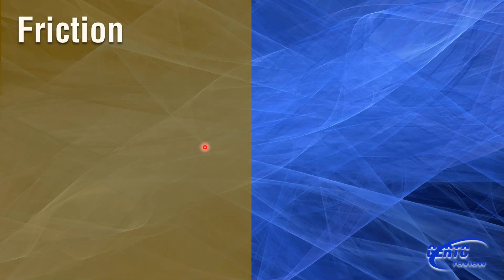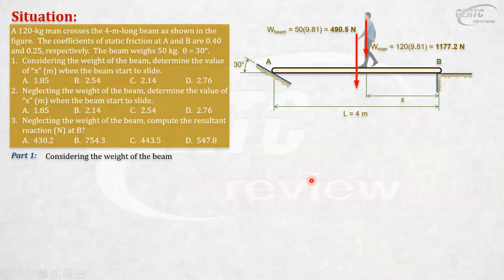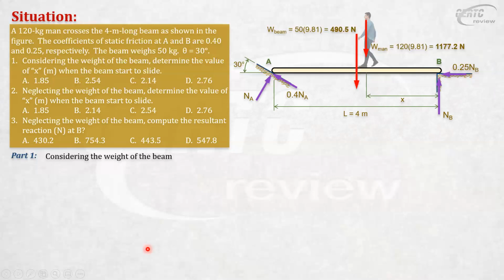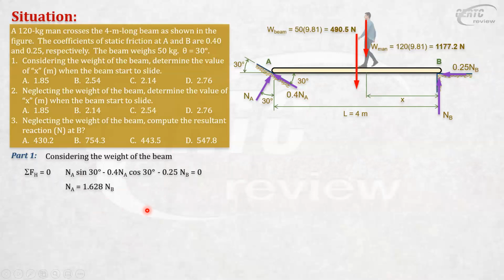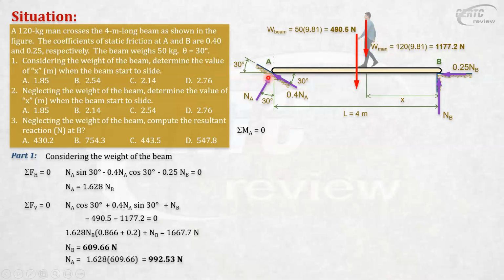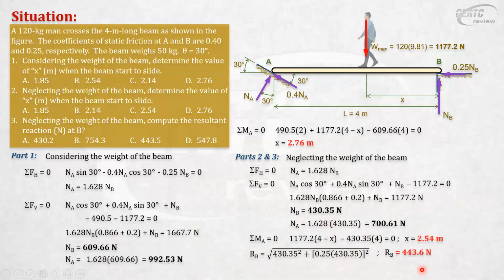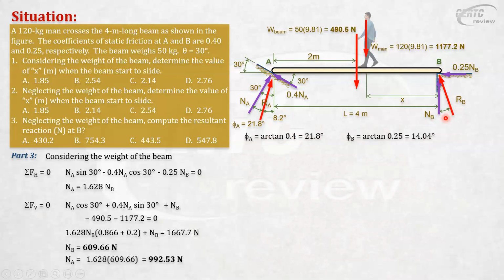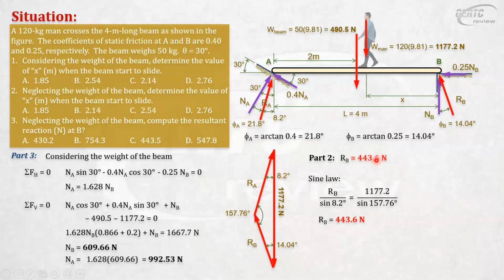Past Board Exam Problem about Friction SOLVED! (Mechanics)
A 120-kg man crosses the 4-m long beam as shown, the coefficients of static friction at A and B are 0.40 and 0.25, respectively. The beam weights 50kg. The angle is 30degrees.
1. Determine the value of x (as shown in the figure) when the beam starts to slide.
2. Compute the resultant reaction at B.